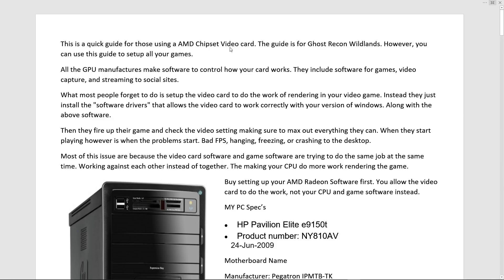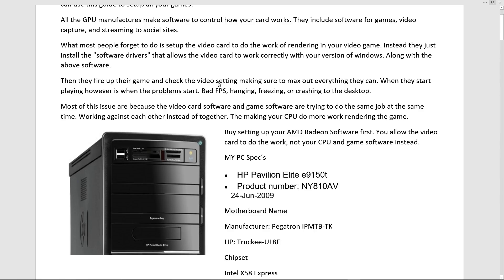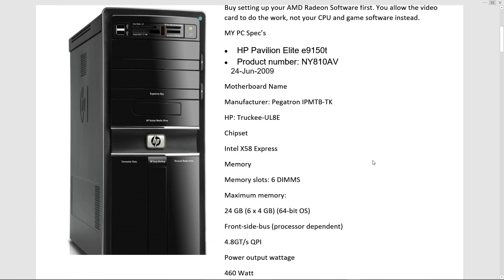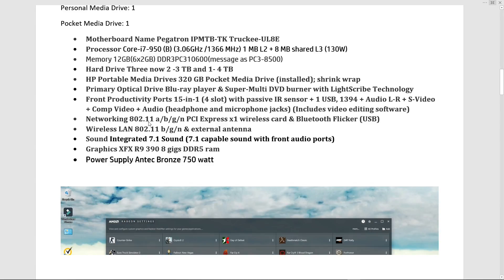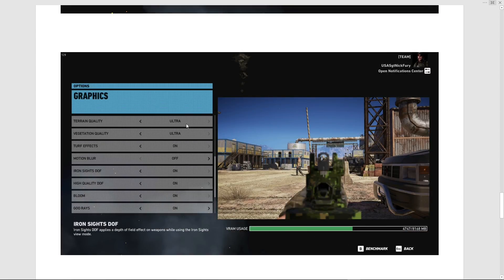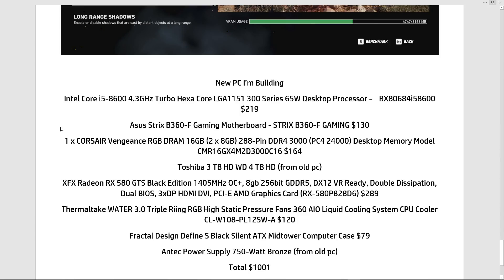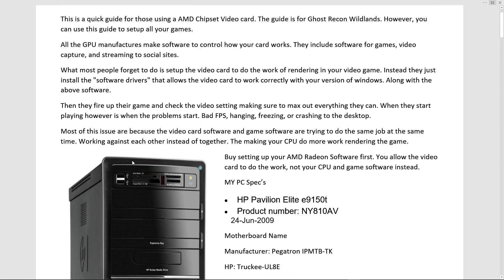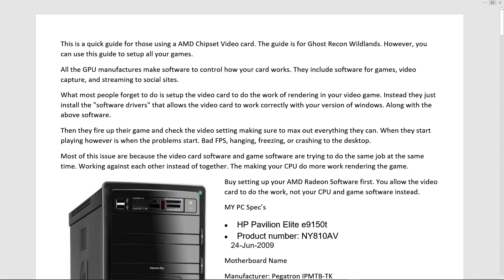Ghost Recon Wildlands Setting Up Your AMD GPU Videocard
This is a quick guide for those using a AMD Chipset Video card. The guide is for Ghost Recon Wildlands. However, you can use this guide to setup all your games.
All the GPU manufactures make software to control how your card works. They include software for games, video capture, and streaming to social sites.
What most people forget to do is setup the video card to do the work of rendering in your video game. Instead they just install the "software drivers" that allows the video card to work correctly with your version of windows. Along with the above software.
Then they fire up their game and check the video setting making sure to max out everything they can. When they start playing however is when the problems start. Bad FPS, hanging, freezing, or crashing to the desktop.
Most of this issue are because the video card software and game software are trying to do the same job at the same time. Working against each other instead of together. The making your CPU do more work rendering the game.
Buy setting up your AMD Radeon Software first. You allow the video card to do the work, not your CPU and game software instead.